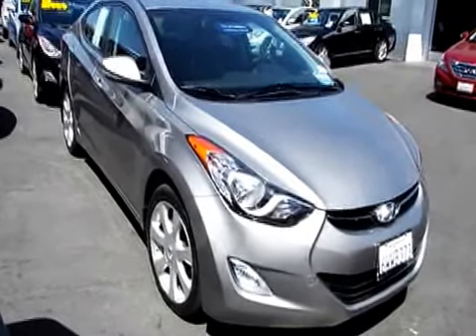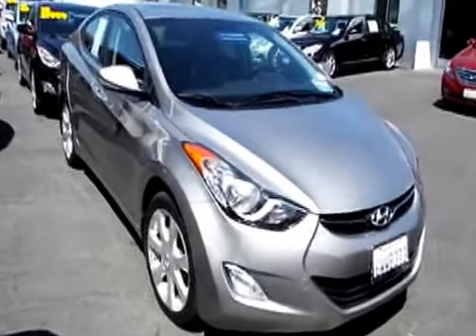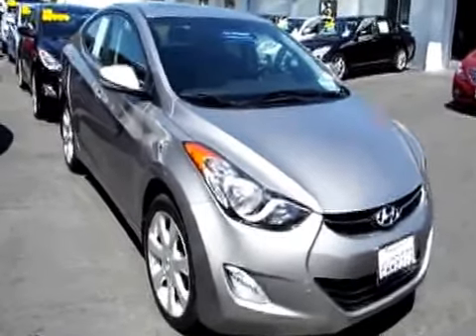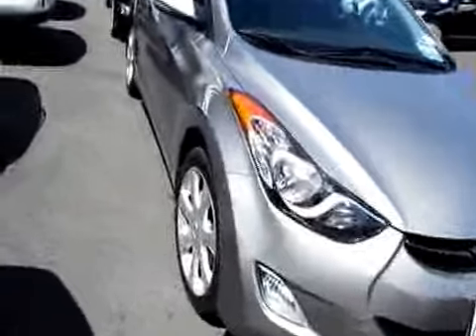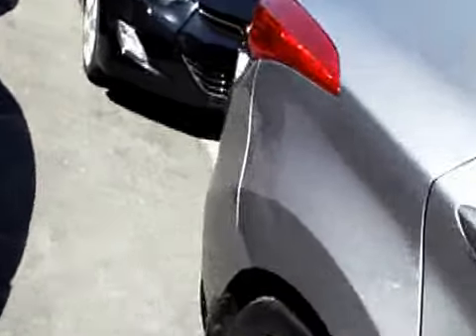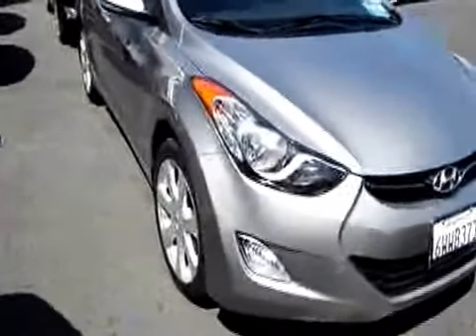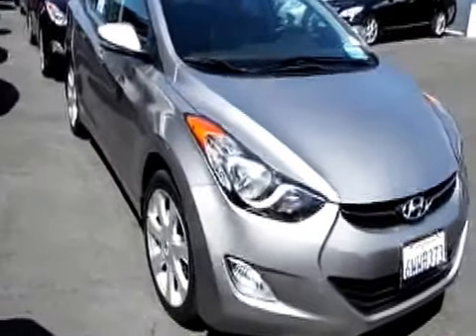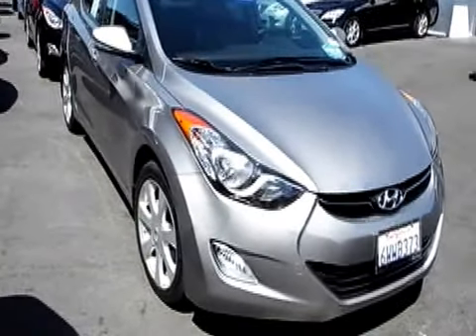#3622-496092 - 2012 Hyundai Elantra Limited